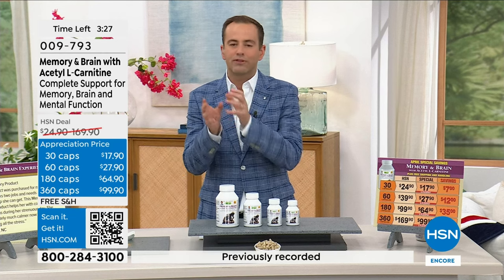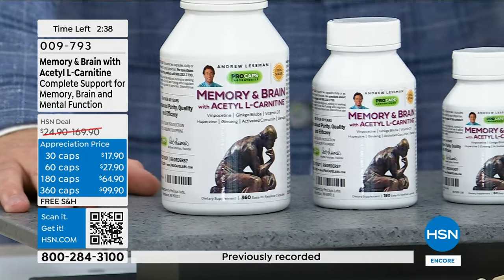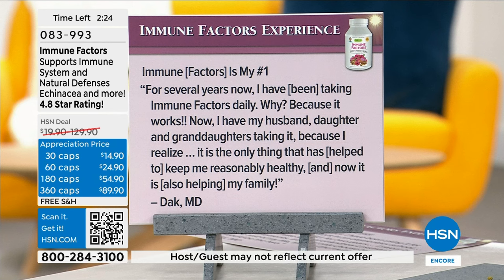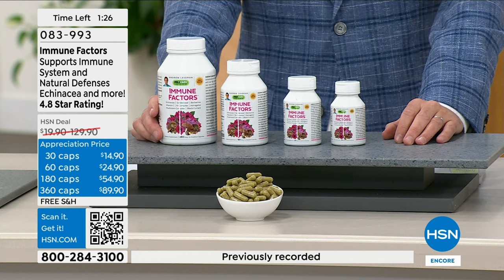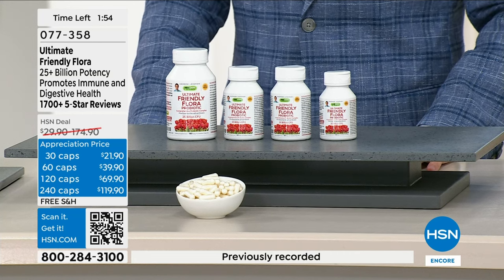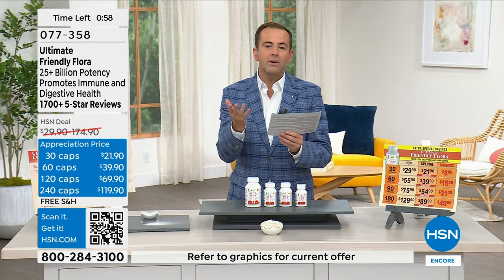HSN | Andrew Lessman Your Vitamins 04.13.2024 - 03 AM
Discover advanced natural supplements that are additive-free.